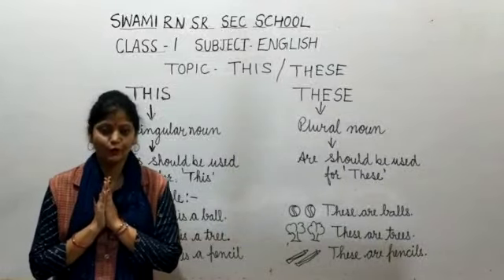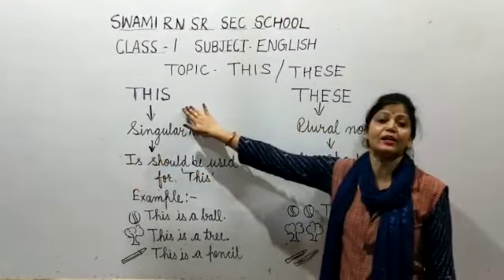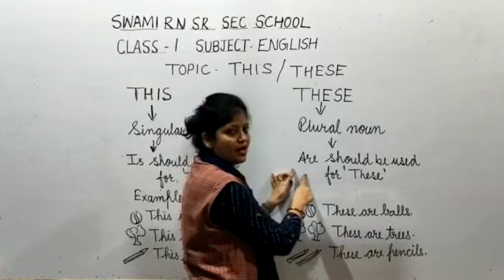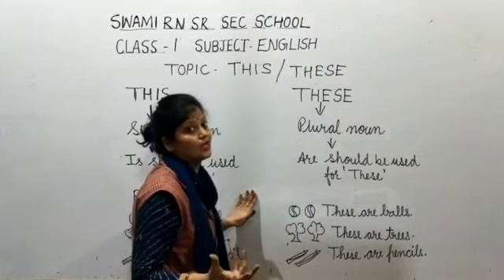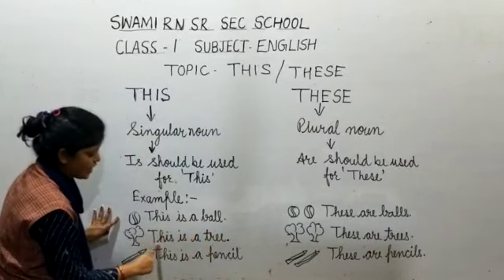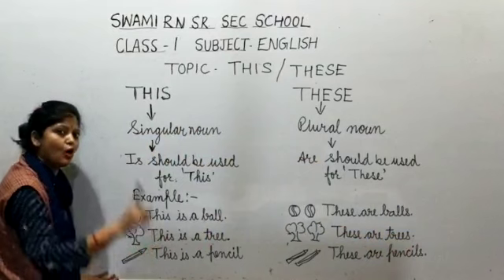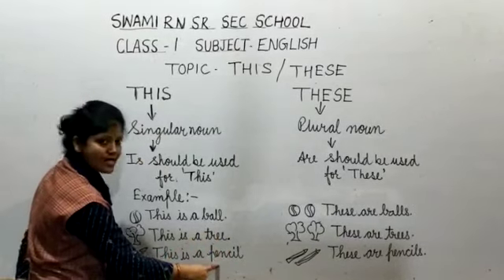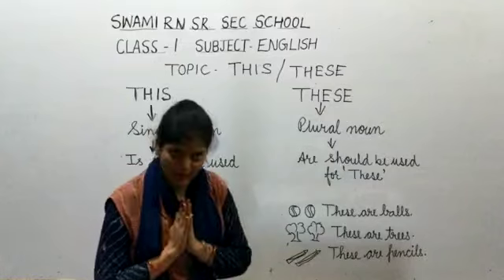Subject English Class 1 Topic - This-These